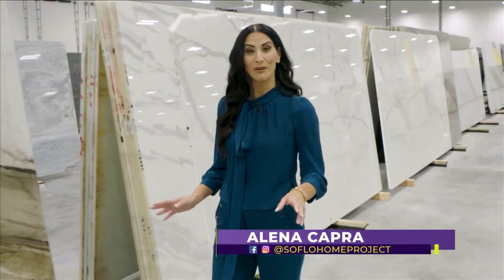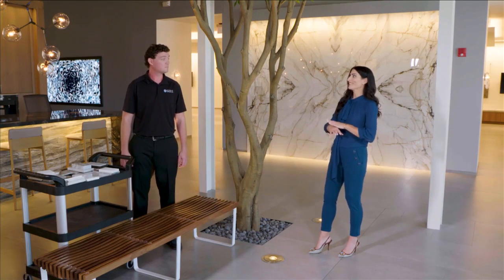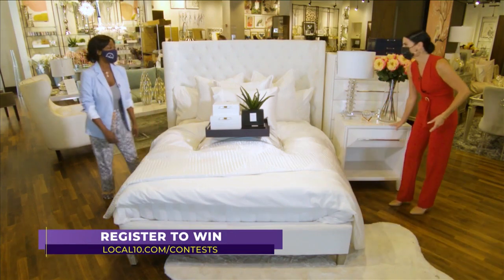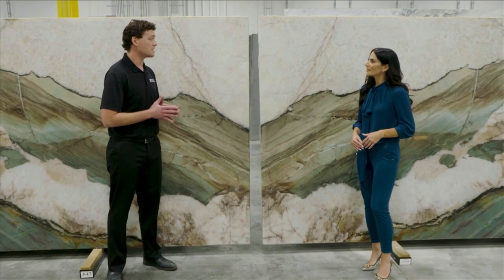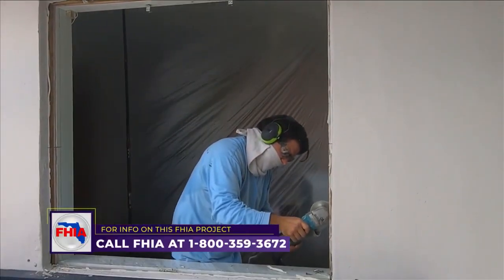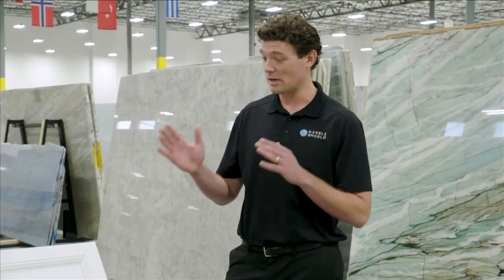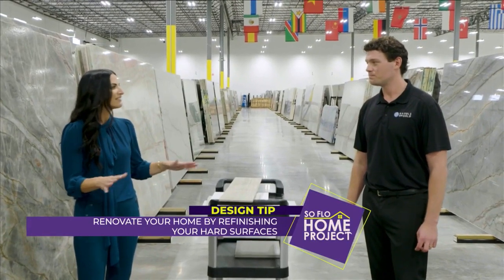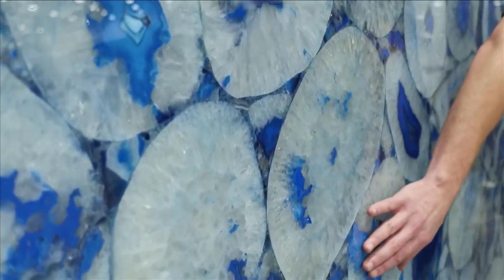Playing With Marbles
Counter space for food preparation is hugely important for your kitchen makeover.  Design Expert, Alena Capra, shows how to plan for it, and what surface materials you should consider.